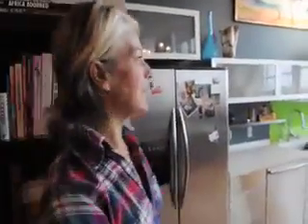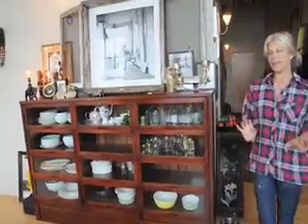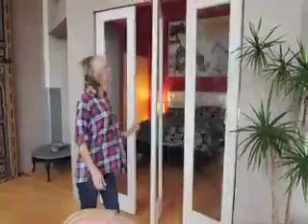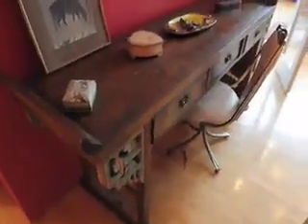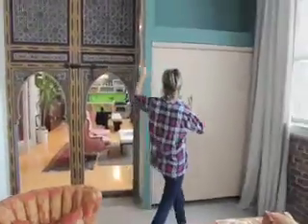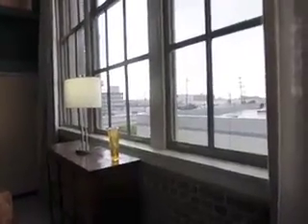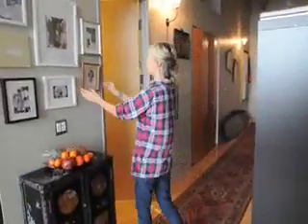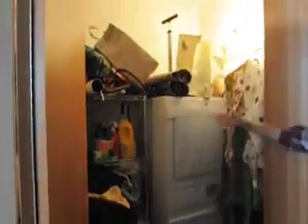Biscuit Company Lofts presented by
Biscuit Company Lofts, great southwest corner unit!